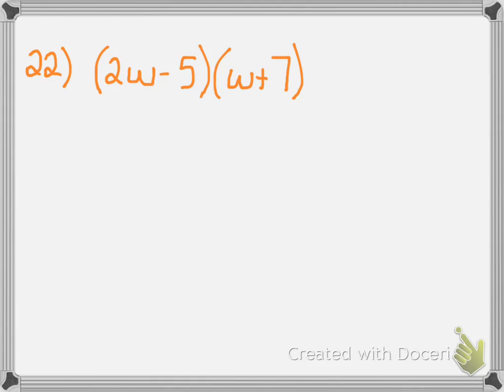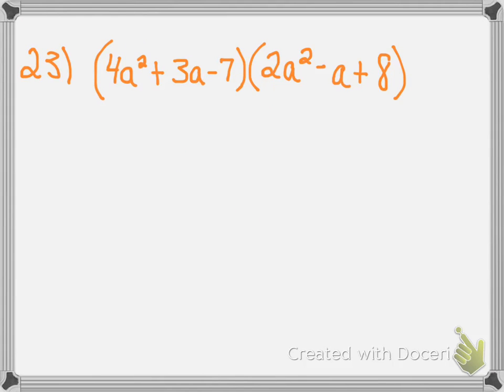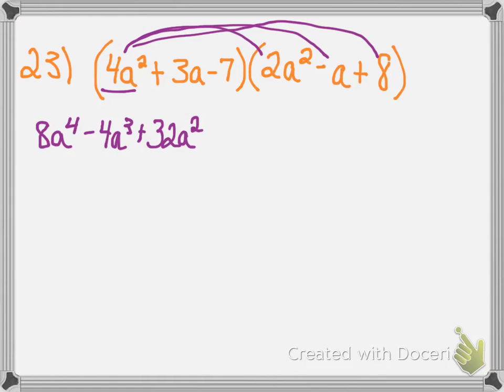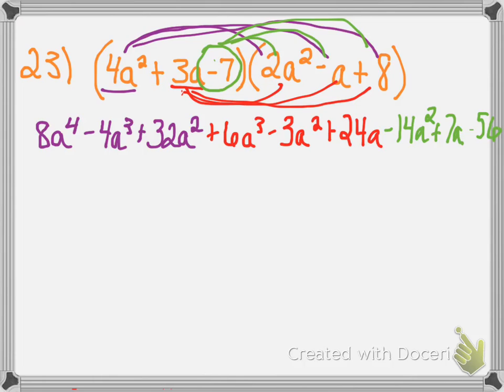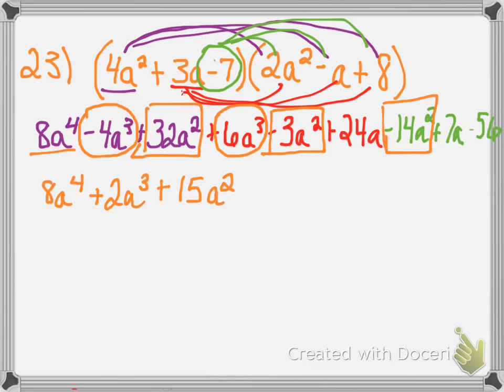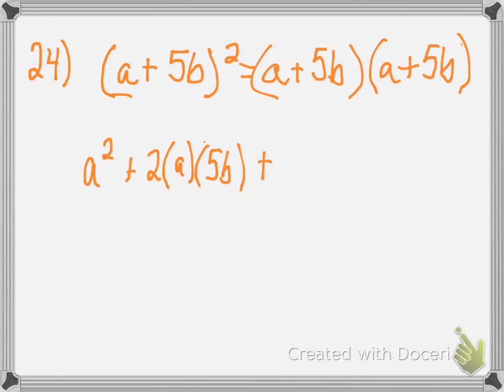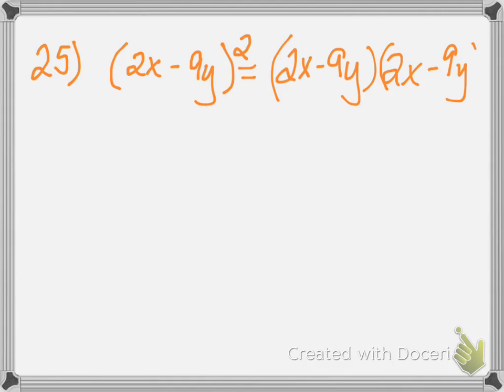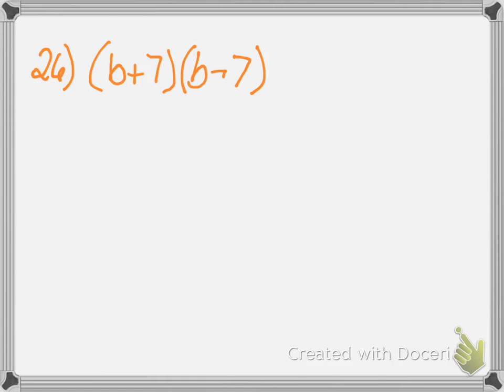ch 8 review part 4